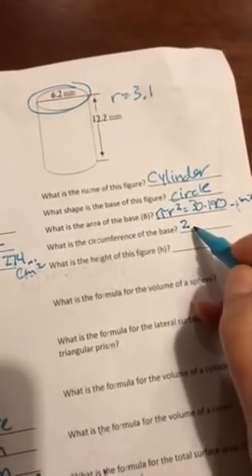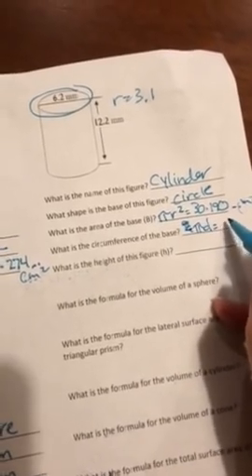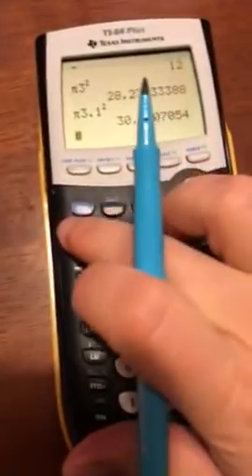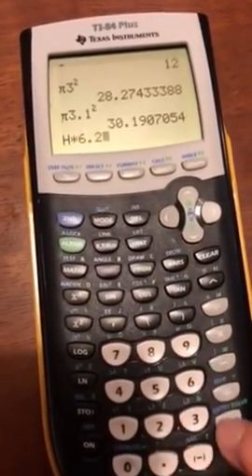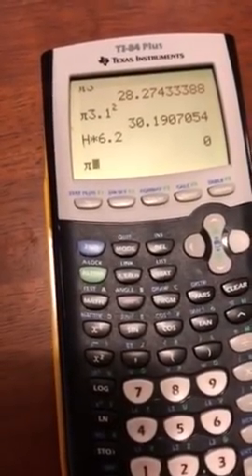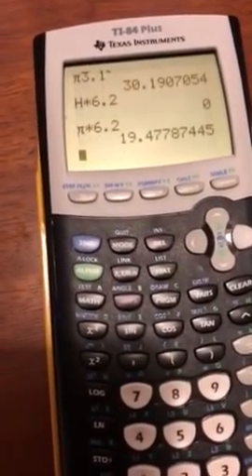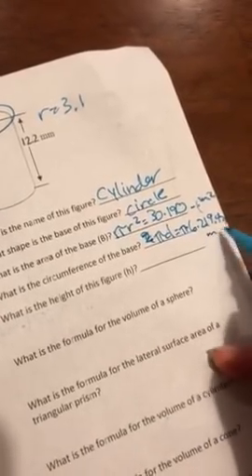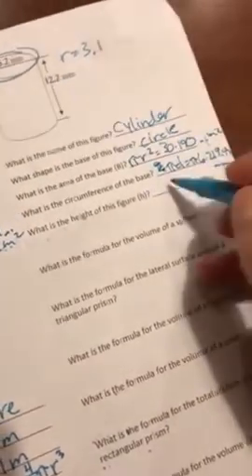Area perimeter circumference quiz